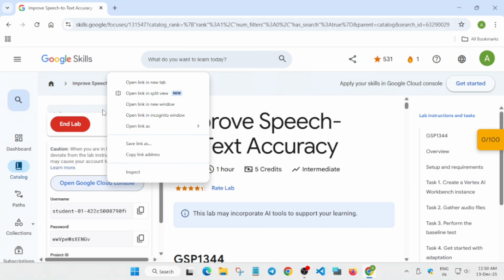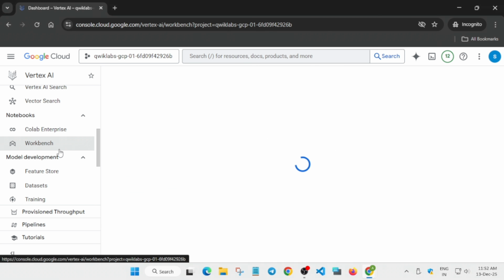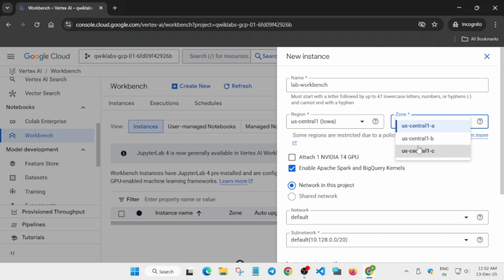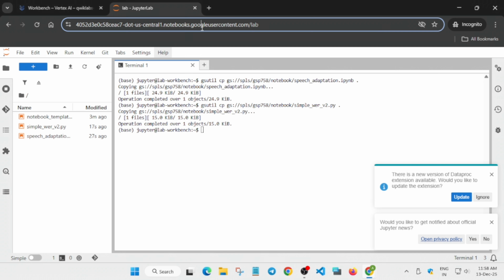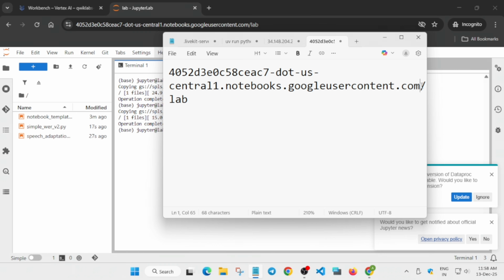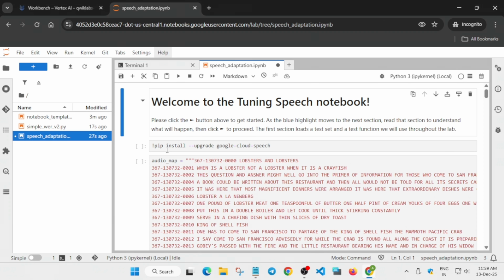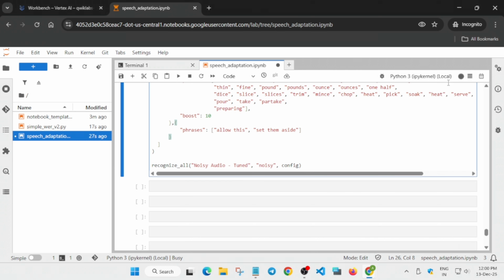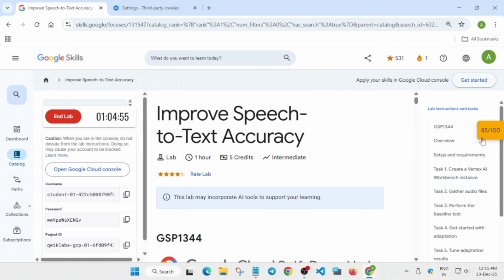Improve Speech-to-Text Accuracy | Easy Tutorial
🔍 Common Queries
qwiklabs
arcade facilitator